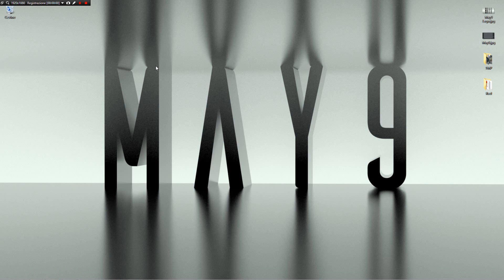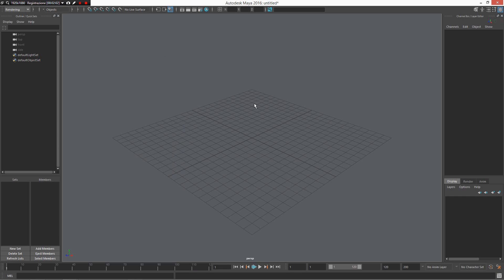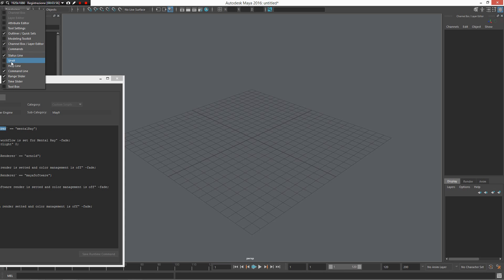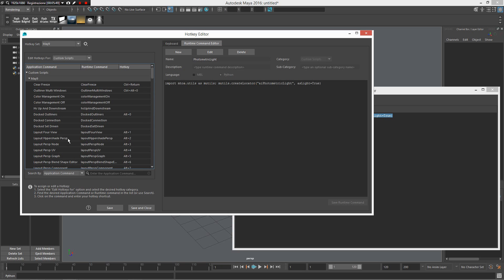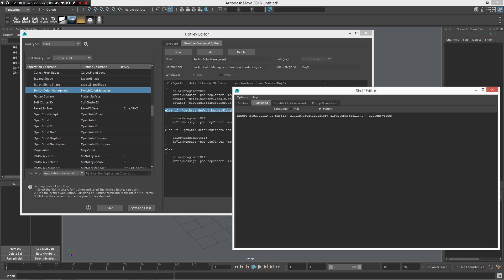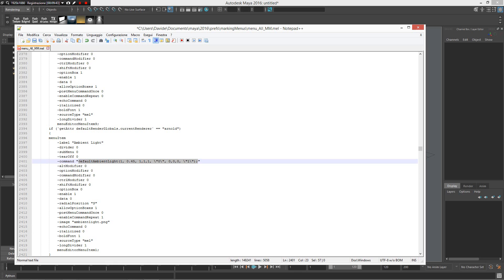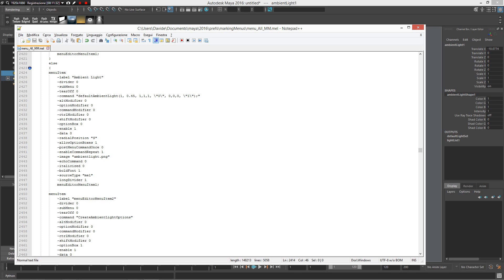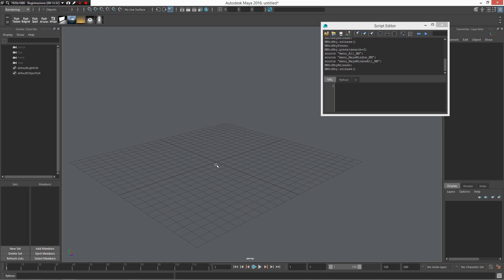May9 for Maya 2016. Create dynamic Marking Menu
May9 is a custom Maya 2016 configuration, created to make Maya more easy to learn, fast and capable.
In this video I show how to create dynamic Marking Menu .